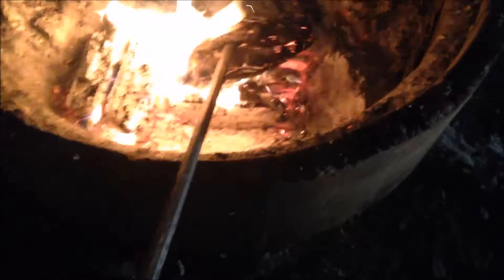Stop...Hammer time [Blacksmith Challenge]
Another warped blacksmith challenge :p